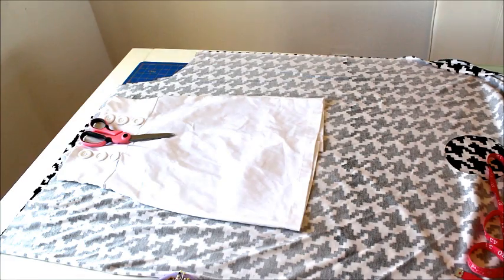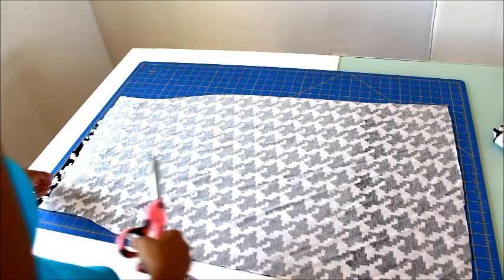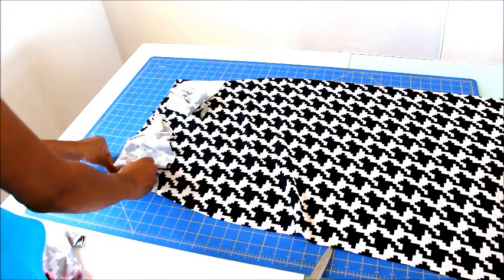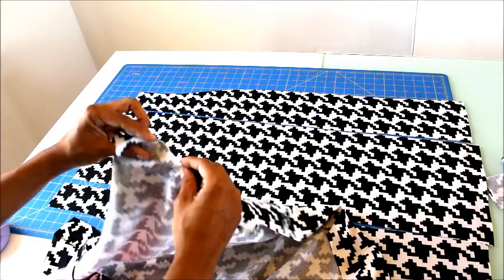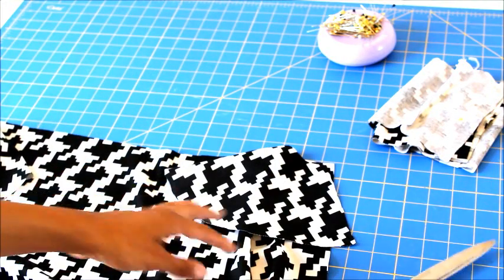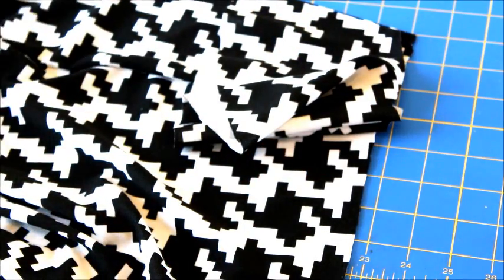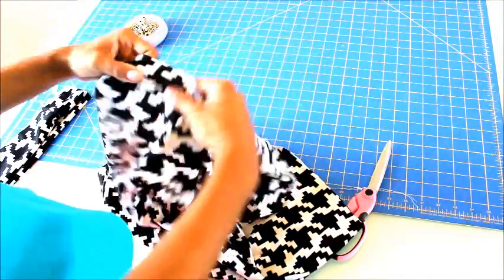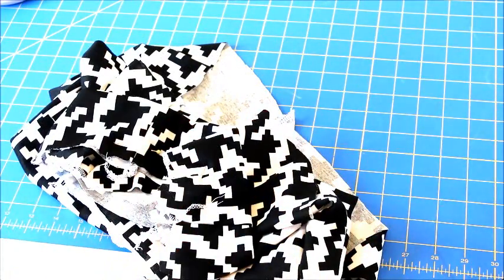how to make a half peplum skirt